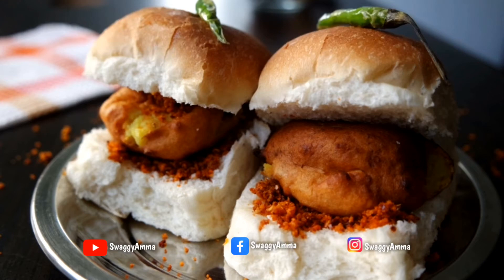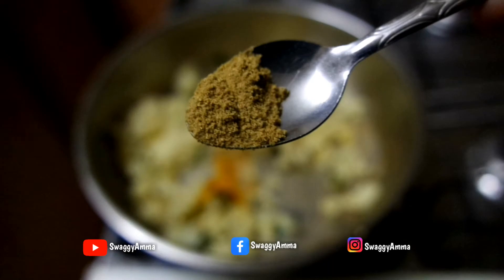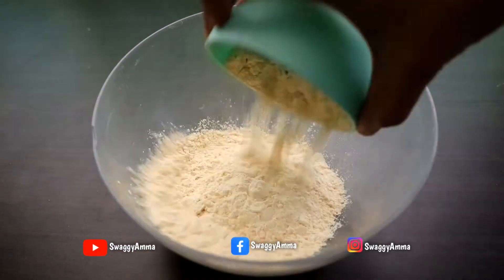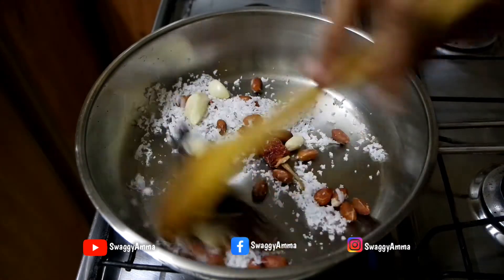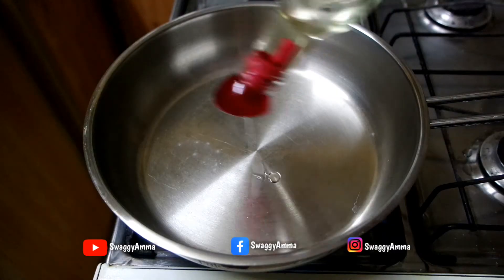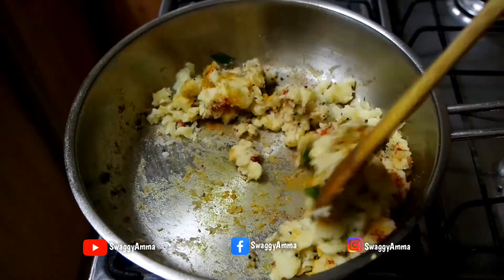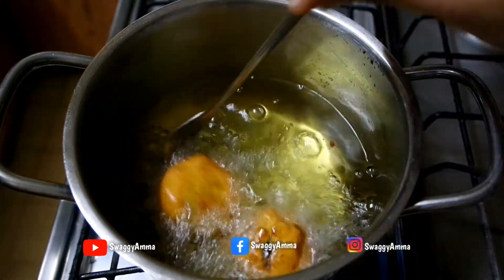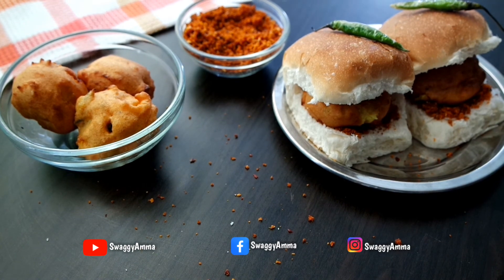Vada Pav | वड़ा पाव | Wada Pao | Batata Wada Pav | Street style | Mumbai VadaPav| Indian Street food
Vada Pav is a famous street food variety which need no much introduction.This is famous food variety origins from Maharashtra especially popular in Mumbai.Simple to prepare and delicious to have.Here i have shared the detailed prepation process of this famous street food.